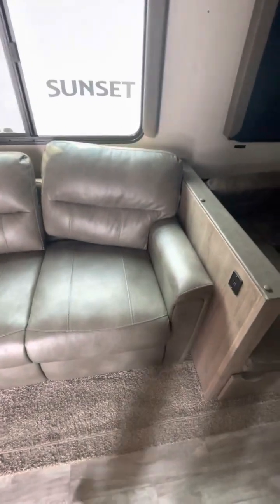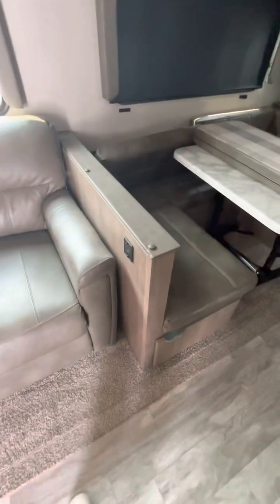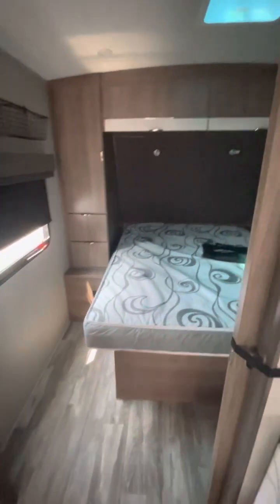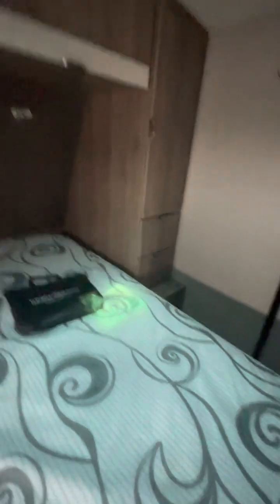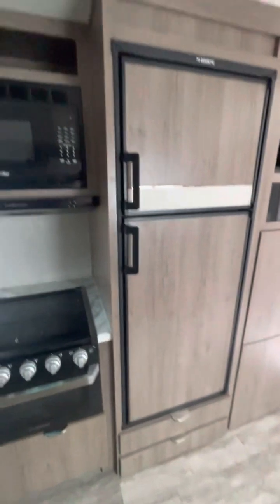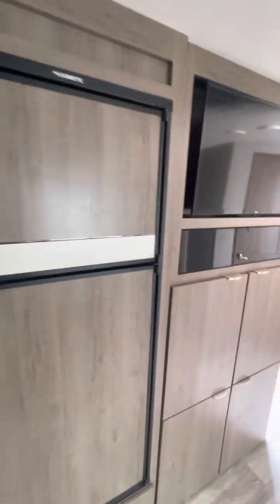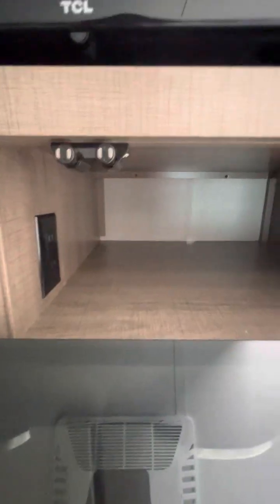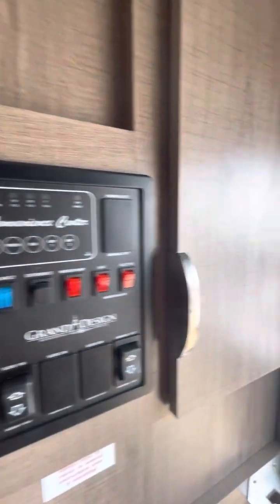Imagine 2800BH Interior